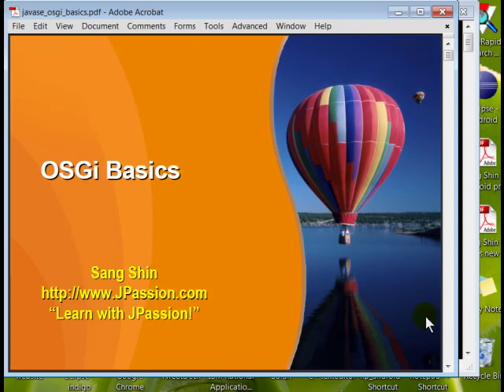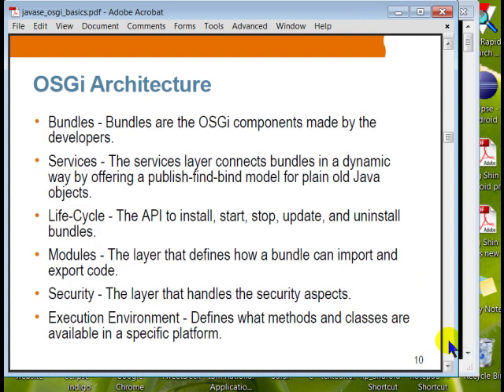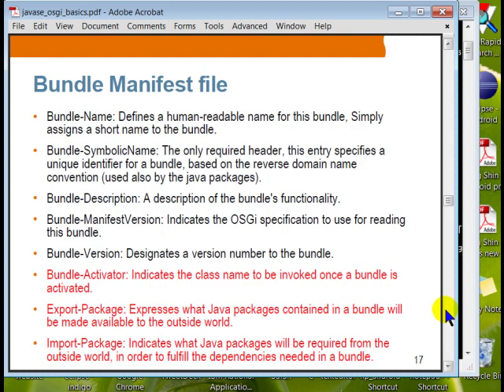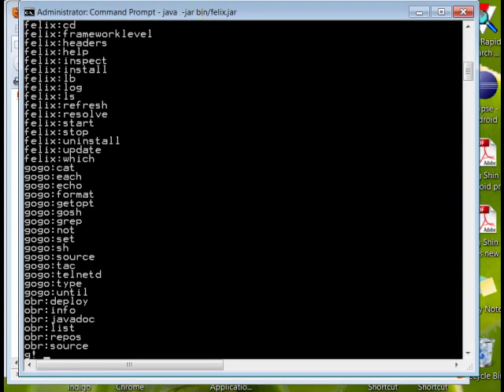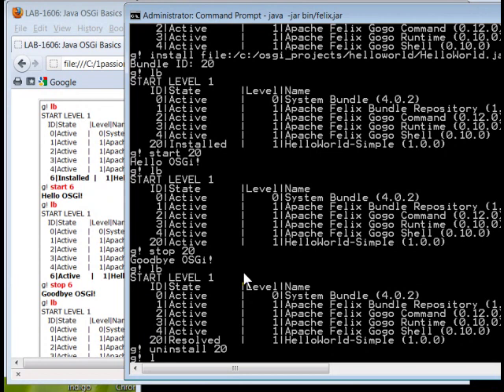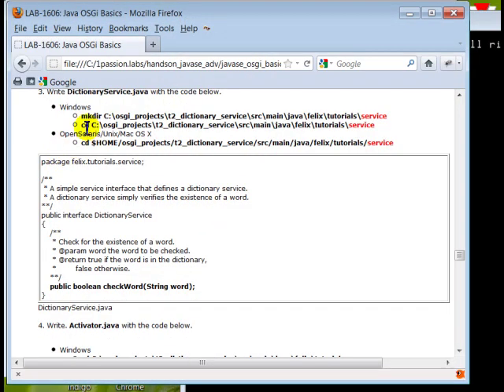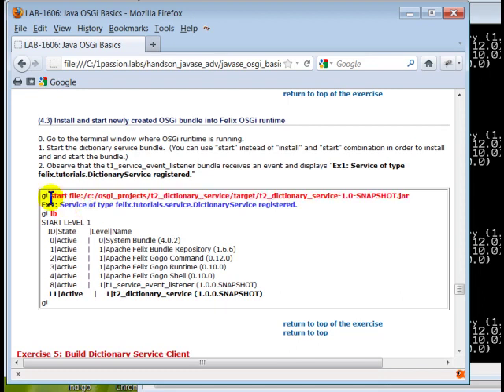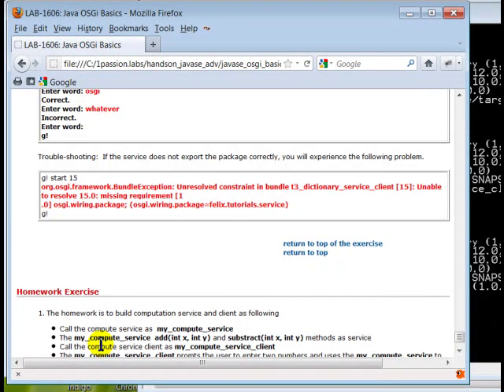OSGi Basics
What is and Why OSGi?
OSGi Architecture
Starting OSGi runtime
Bundle
Installing and starting a bundle
Services Welcome to JPassion online programming courses learning channel by Sang Shin who is founder and chief instructor of JPassion.com and former lead Java technology evangelist from Sun Microsystems.